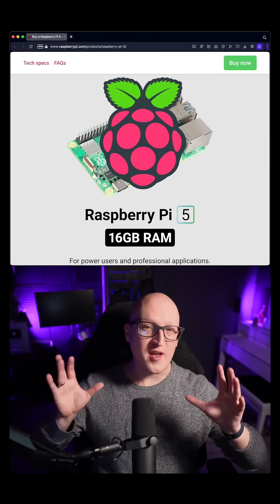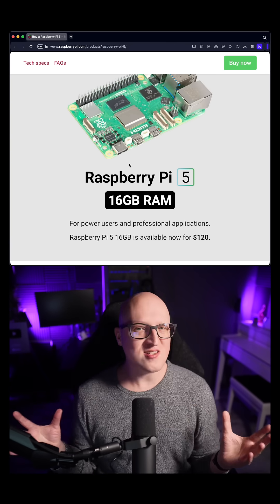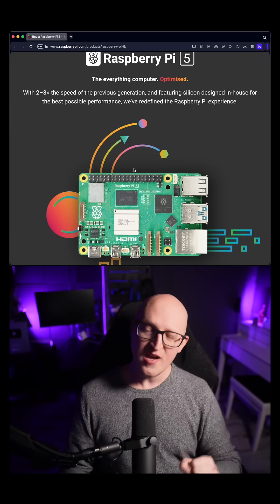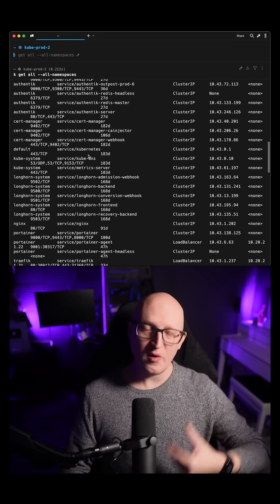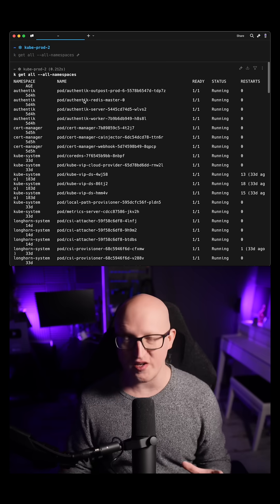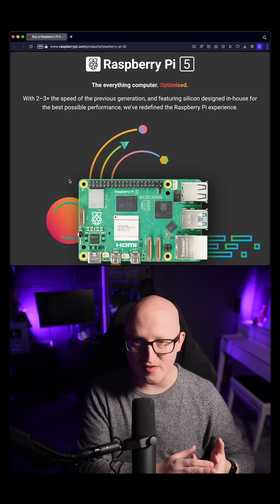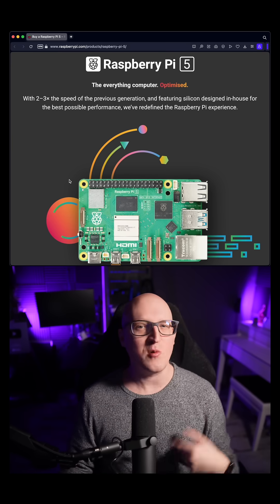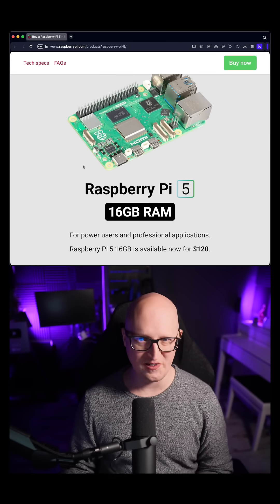New 16GB Raspberry Pi 5! Should you buy it?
Is the new 16GB Raspberry Pi worth it? 🤔 This is my opinion and recommendation to you!